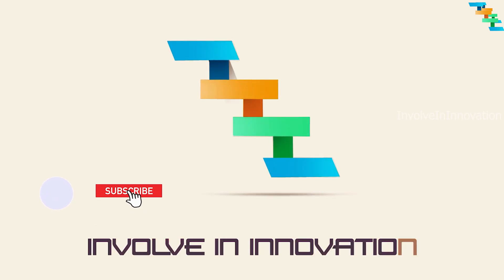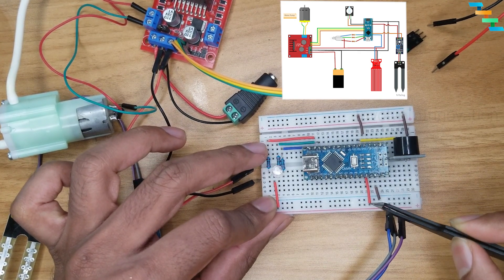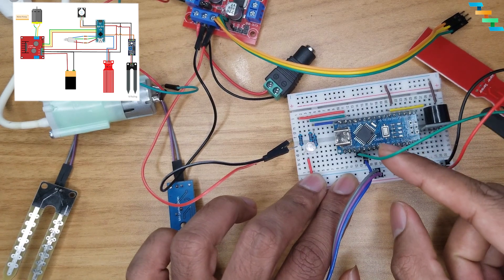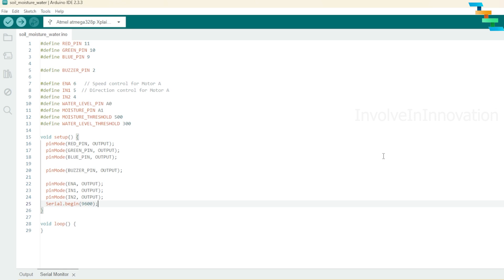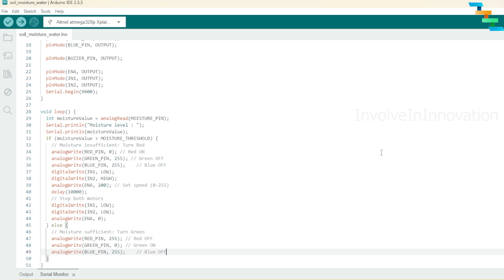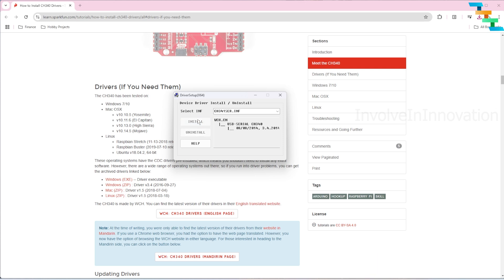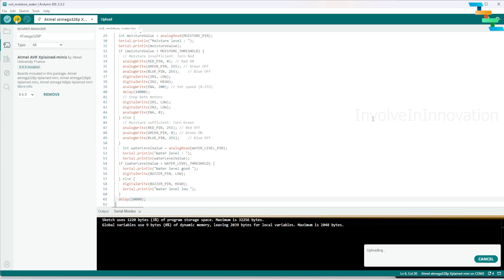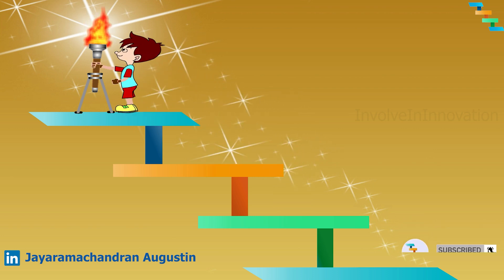DIY Smart Plant Watering System 🌱 | Build an Automated Plant Watering System 🌿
00:05 - Introduction
00:20 - List of items required for this project
01:28 - Wiring the components
04:04 - Project logic
04:42 - Coding
09:20 - Resolving issues uploading the code to the Arduino nano
12:00 - Demo - automated plant watering system
13:11 - Demo - automated water level monitoring system

In this video also resolved the following errors while uploading the code to Arduino nano
avrdude ser_open() can't set com-state for . com
avrdude ser_open(): can't open device: Access is denied
avrdude: stk500_recv(): programmer is not responding
avrdude: stk500_getsync()